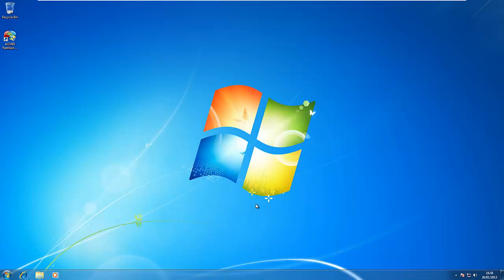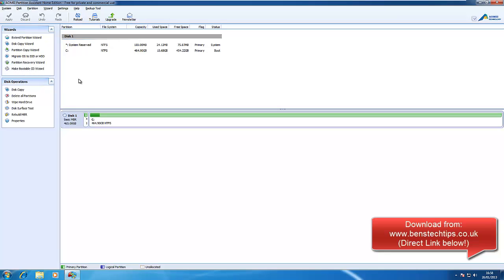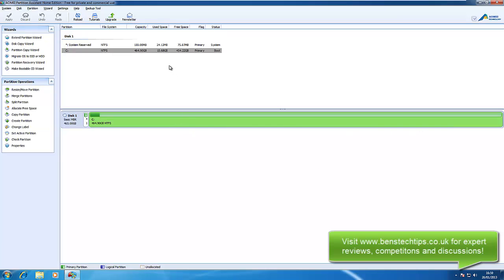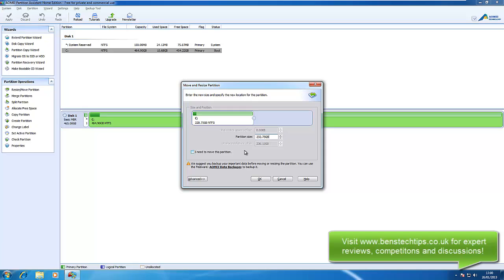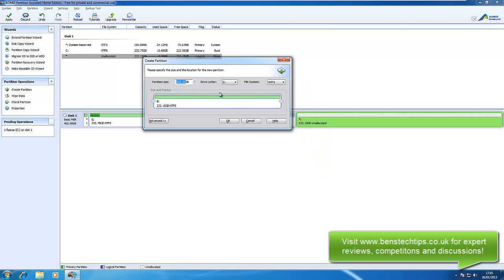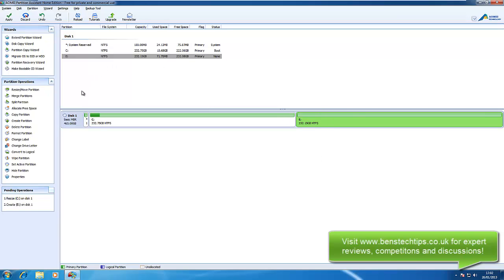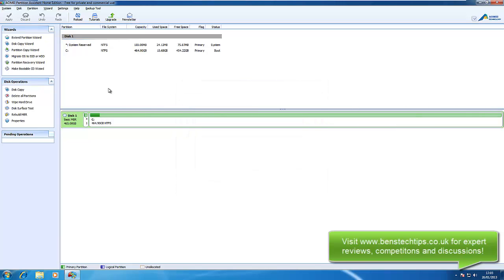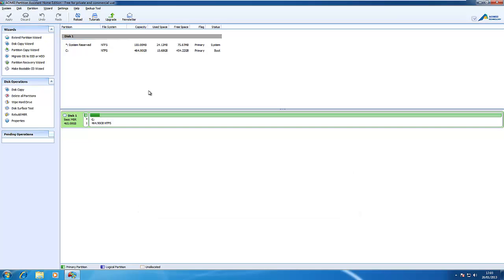How to Partition Your Hard Drive Using AOMEI Partition Assistant for FREE!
AOMEI Partition Assistant is an easy to use yet full-featured hard disk partition software. The flawless and robust functions are brought together for Windows Server 2000, 2003, 2008, Windows Small Business Server 2003, 2008, 2011, Windows Home Server 2011 and Windows 8, Windows 7, Vista, XP, Windows 2000 Professional on MBR and GPT disk including: Partition Manager, Disk Management and Easy Wizards.